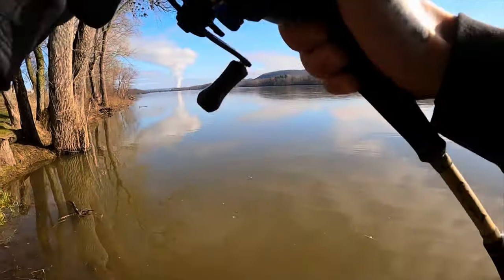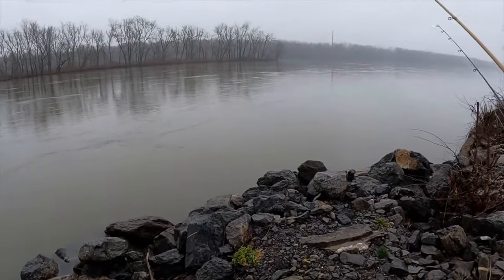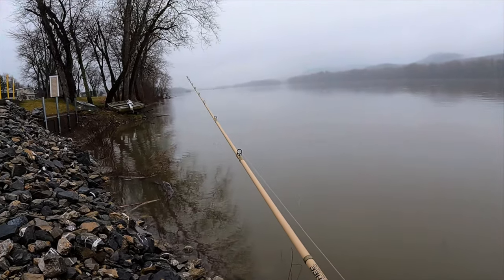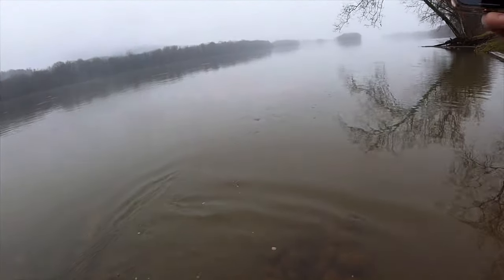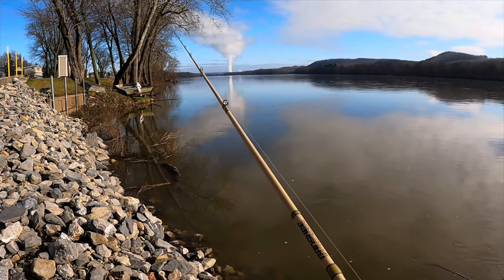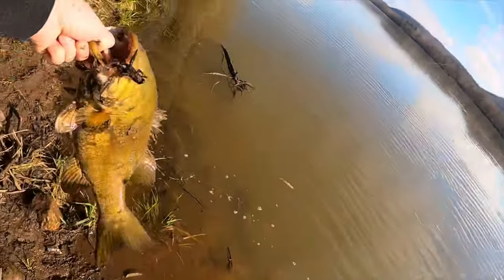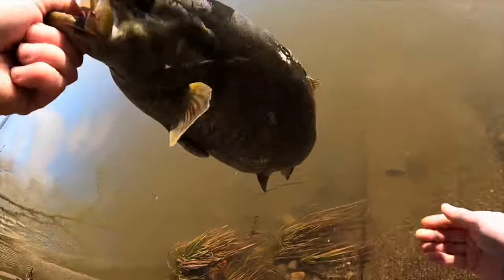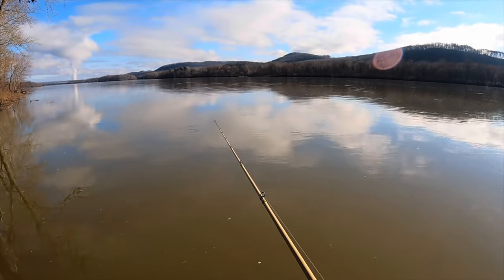GIANT SMALLMOUTH DURING HIGH MUDDY WATER!!!(Susquehanna River)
6’8 MH Extra Fast casting rod
Shimano SLX DC reel
12lb Sunline Assassin Floro

1/4oz Tackle Max Blitz Jig
Tackle Max Craw

Faith to catch one! Stay Anchored!

2 Corinthians 4:16
“So we do not lose heart. Though our outer self is wasting away, our inner self is being renewed day by day.”